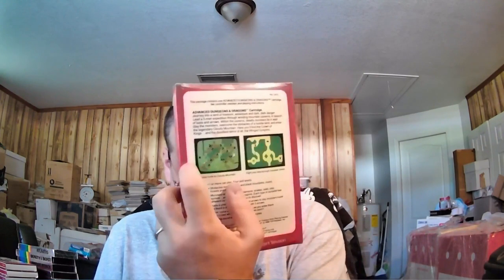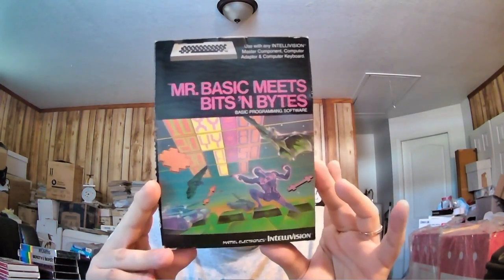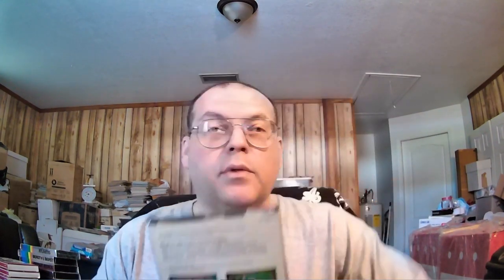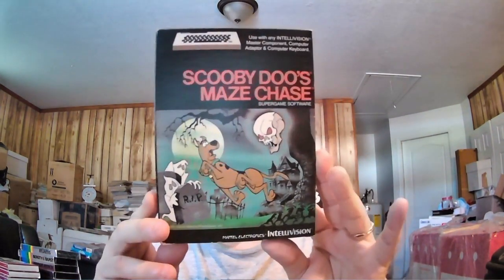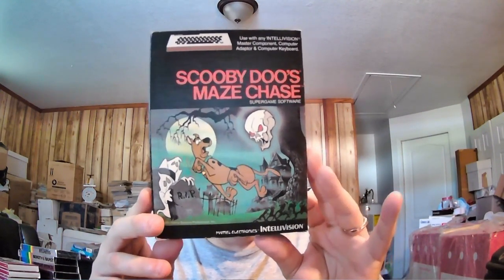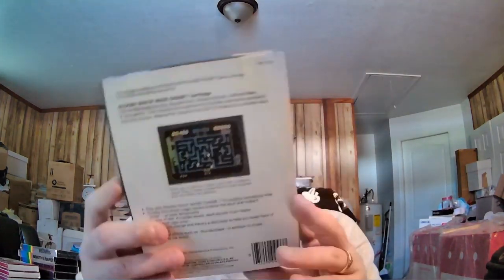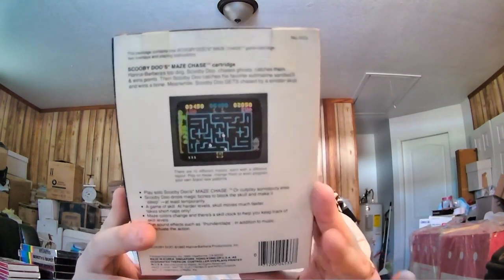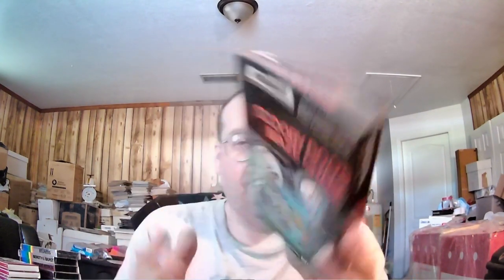Collecting, Investing or Somewhere In-Between Video Games: Episode 3 Intellivision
History and showcasing the Intellivision games with investing advice. Made a mistake saying Star Hawk. Guess I was trying to combine Star Strike and Space Hawk into one game.